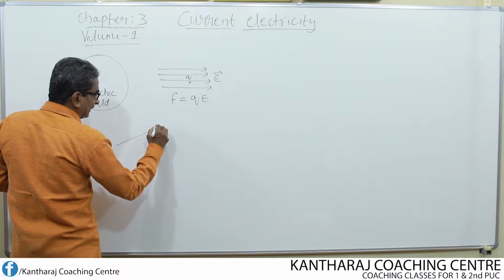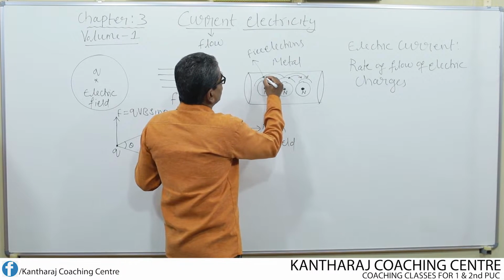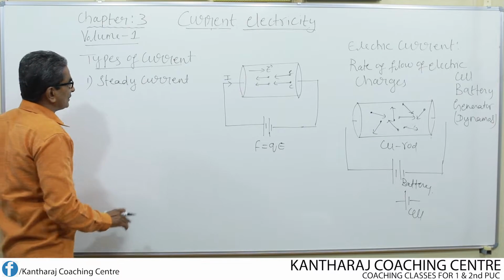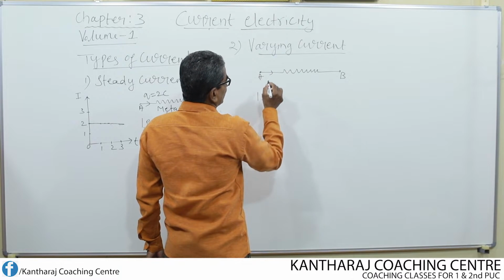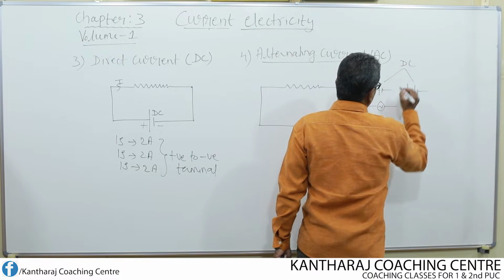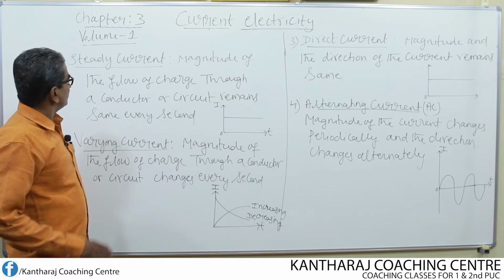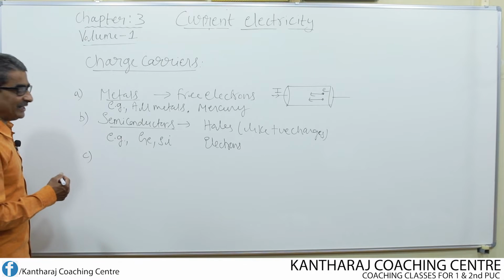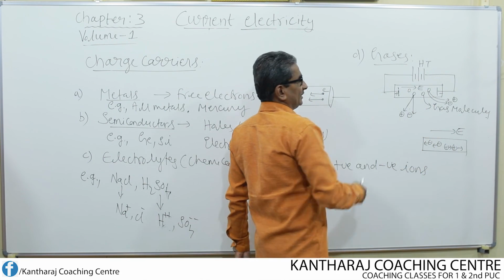Current Electricity | Lect-1 | Class-12 | Physics | Kantharaj Coaching Centre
i) Definition of Electric Current and
ii) Types of Electric Current and their Graphical Representation
iii) Types of Charge Cariers